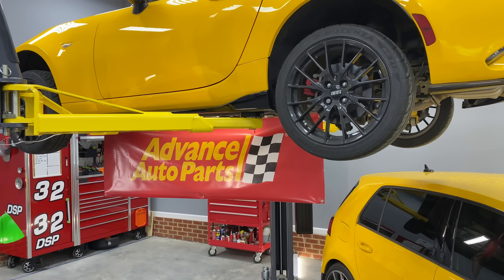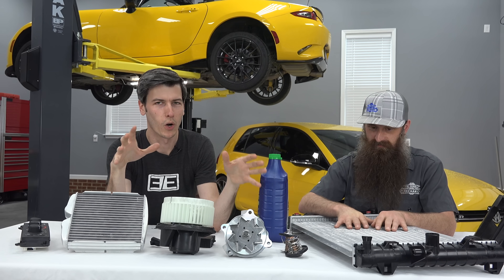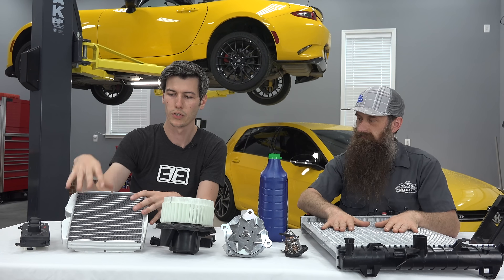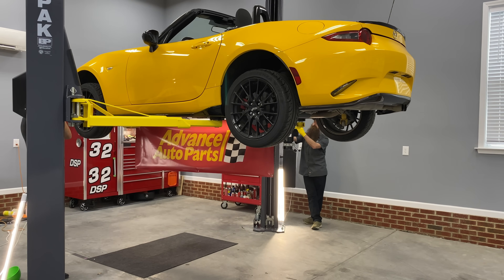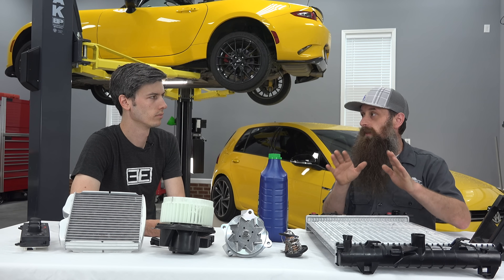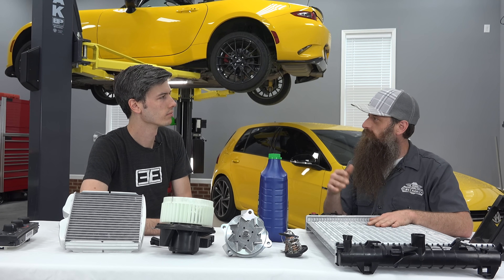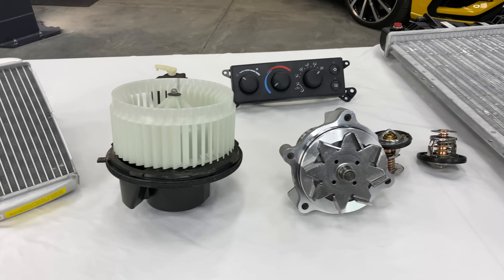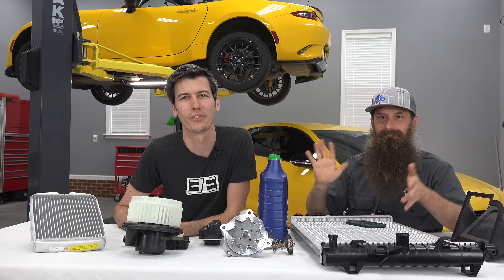Why Doesn't My Car Have Heat?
How To Diagnose & Fix A Car That Doesn't Have Any Cabin Heat (Broken Heater)

My car's heater is broken, how do I fix it? When a car isn't producing any cabin heat, there are many different parts of the car that could be causing this to happen. This video looks at diagnosing a broken heater. We'll talk about engine coolant, heater cores, water pumps, HVAC controls, HVAC fans, thermostats, radiators, and all the ins & outs and best practices when looking to understand why and how your heat doesn't work in your car.